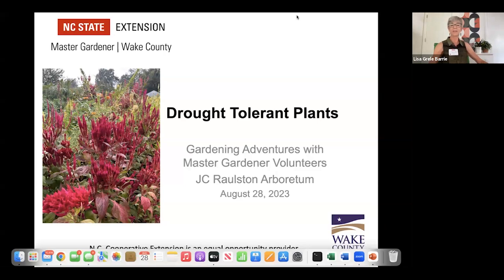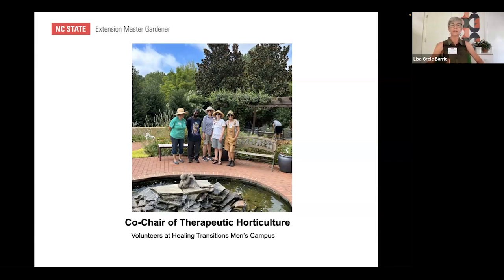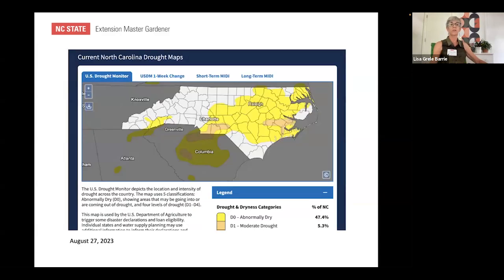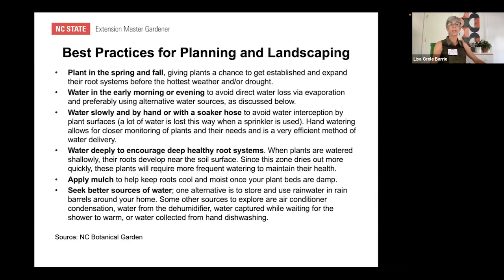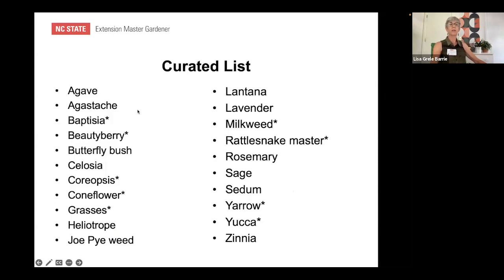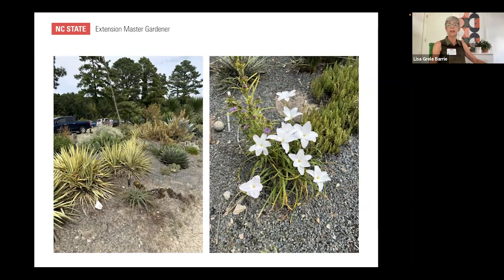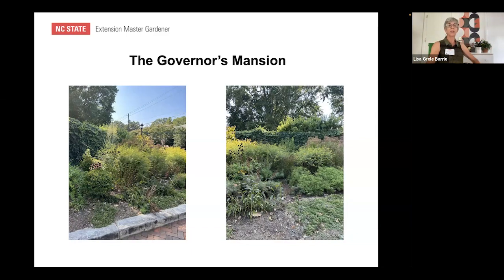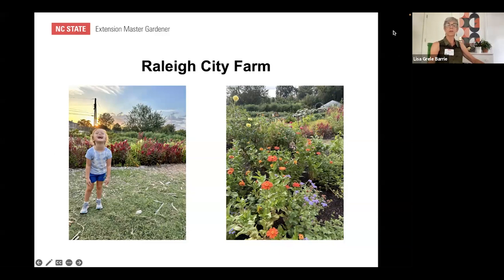Master Gardener Talk - "Drought Tolerant Plants"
Presented by Lisa Grele Barrie, Master Gardener Volunteer of Wake County, and Blake Wentley, Education Assistant, JC Raulston Arboretum on August 29, 2023.

Droughts are unpredictable and can completely obliterate your greenspaces should they catch you off guard. Fortunately, peppering drought tolerant plants throughout the landscape is a great way to make your garden more resilient and help safeguard against this unwelcome potentiality. Join us for this Master Gardener presentation highlighting various selections of these low-maintenance beauties to get some inspiration for improving the diversity and durability of your garden!

This program was originally recorded live online using a video conferencing service.